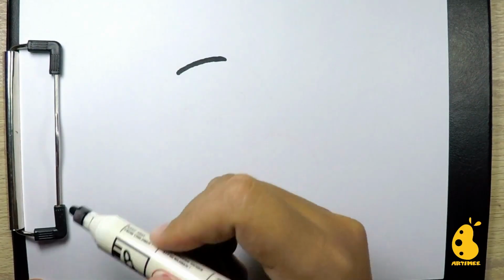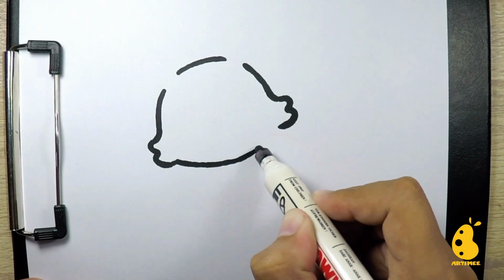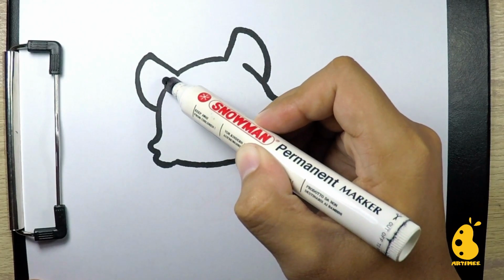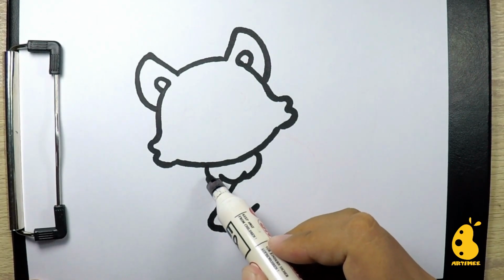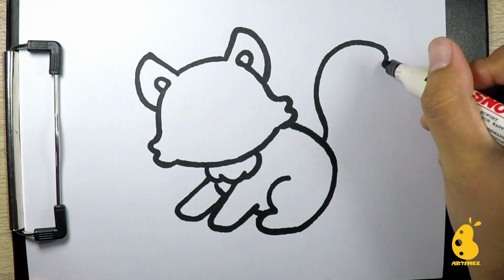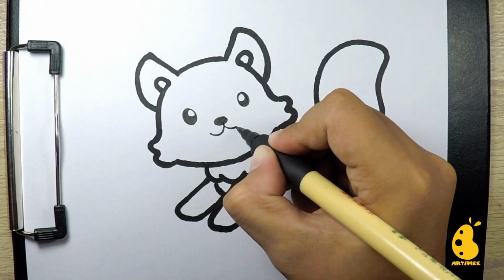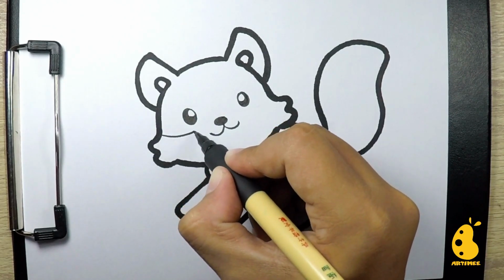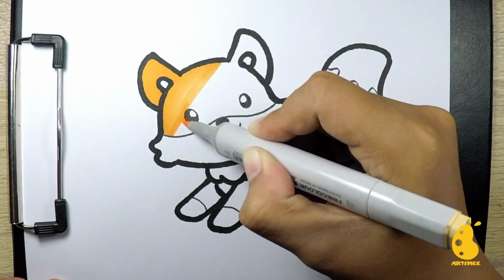DRAWING FOX || Learn How to Draw Cute Fox easy step by step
Learn How to Draw Step by Step in a Fun way!

Come join and follow us to learn how to draw.
It's simple!